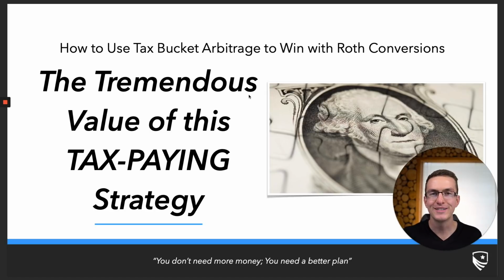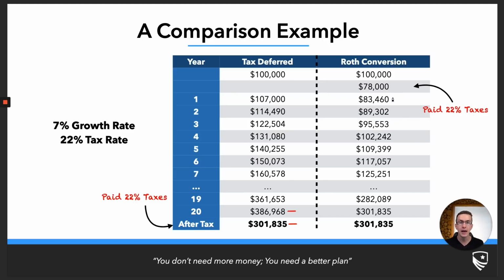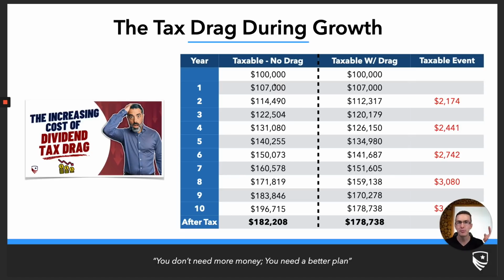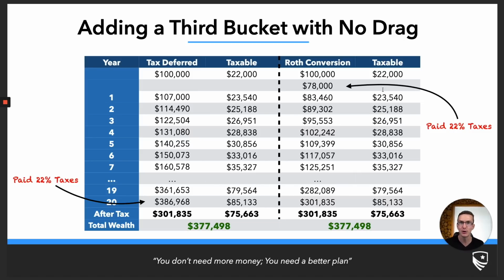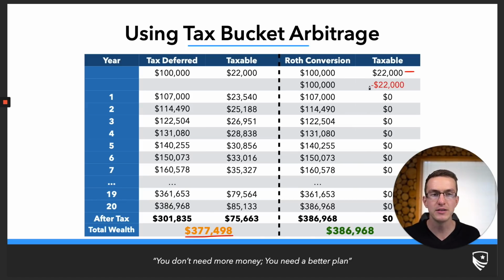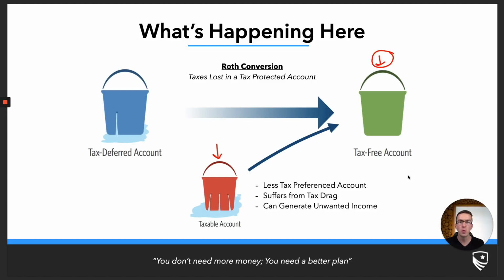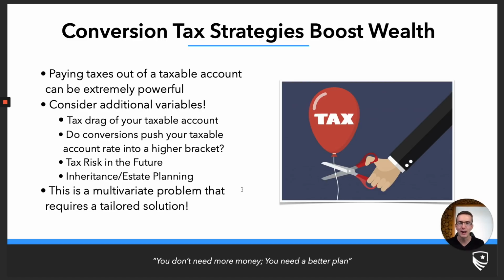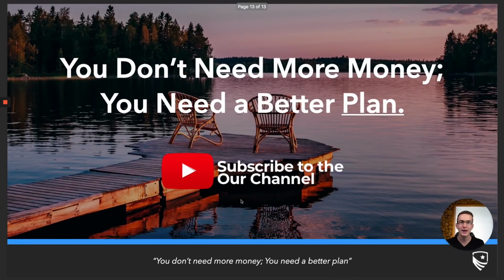The Tremendous Value of this TAX-PAYING Strategy | Roth Conversion Strategy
Do you have a tax-efficient retirement income strategy that coordinates your tax buckets and maximizes your after-tax wealth?

Taxes are quite simple while working. Most of us only pay taxes under one part of the tax code... income taxes.

But once you enter retirement, you have additional tax buckets that offer more control over your tax return each year. This is a good thing!!!

Managing those tax buckets is anything but simple, however.

Today's video is all about paying taxes (and specifically Roth Conversion taxes) in the most optimal way.

As we start to manage your tax buckets, we see that one change can have a chain reaction effect of influencing other variables within your retirement.

Despite this complexity, optimizing your situation through tax bucket arbitrage can lead to some tremendous tax savings.

In this video, we walk through the numbers and show the Roth Conversion sweet spot for paying taxes.

We show how a concept called tax equivalency can break down when we look at all three buckets in conjunction.

And finally, we show how paying more in taxes now in a conversion, can sometimes make sense if you do it right.